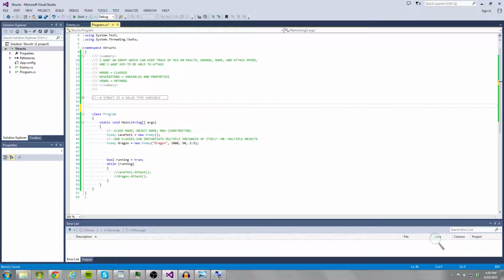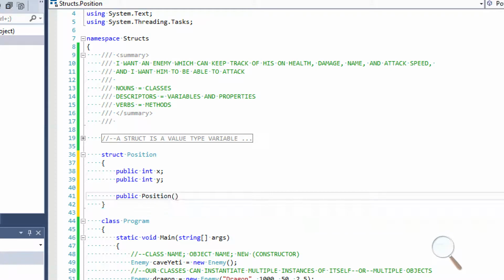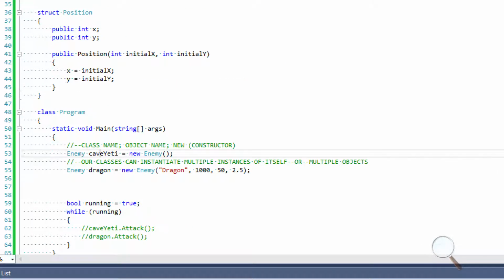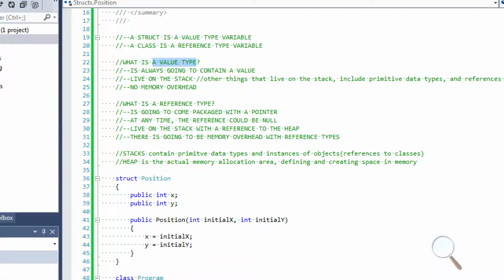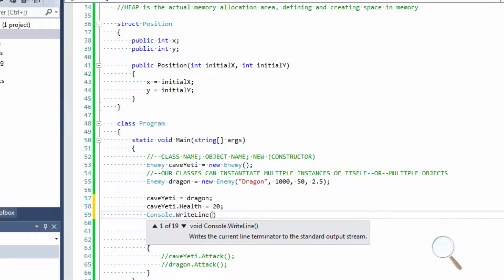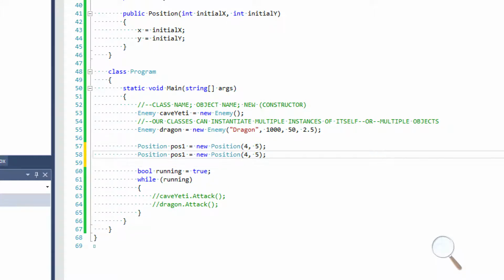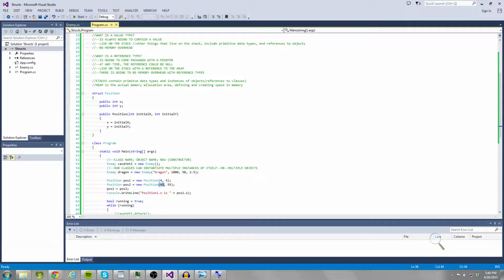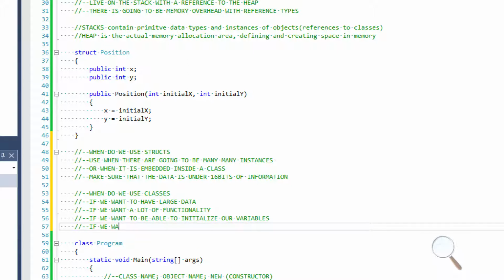C# How to Use Structs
Learn about structs and how to use them in your programs.

You will learn the similarities and differences between structs and classes and how to choose which one to use based on your circumstances.